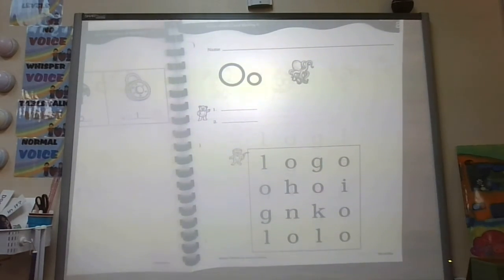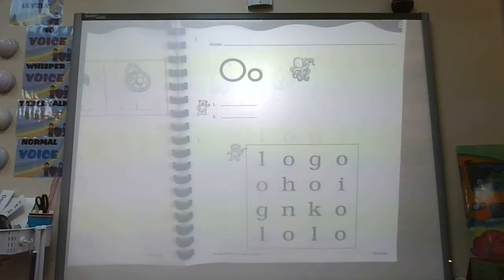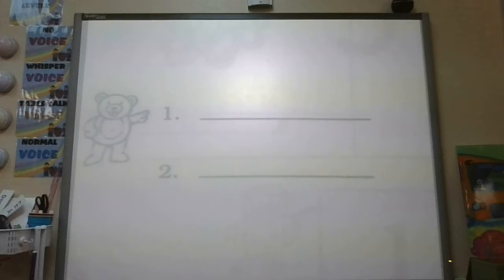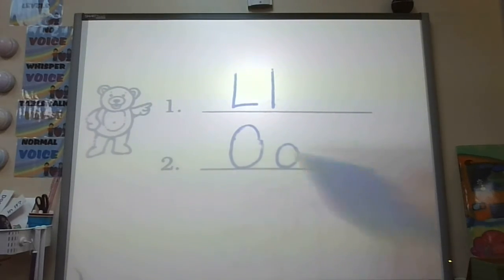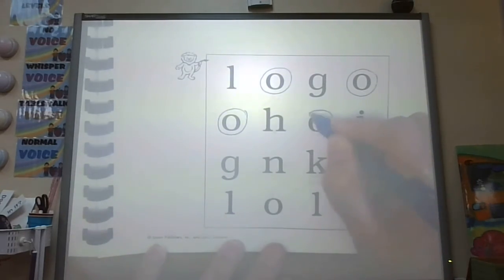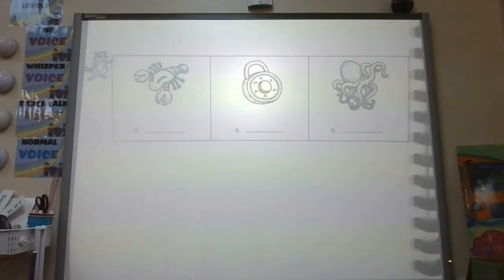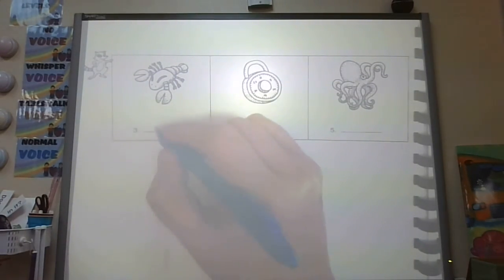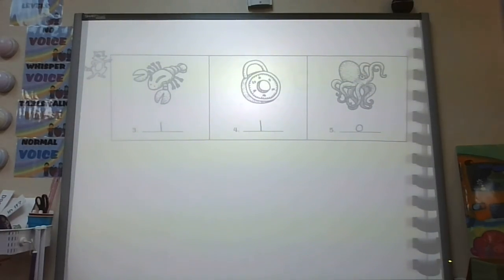Saxon Letter Oo Lesson 8